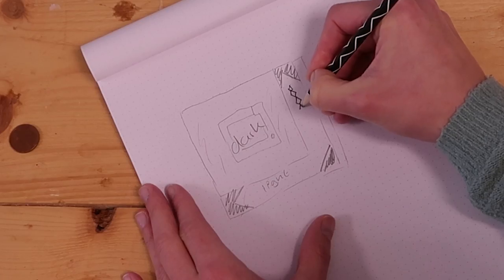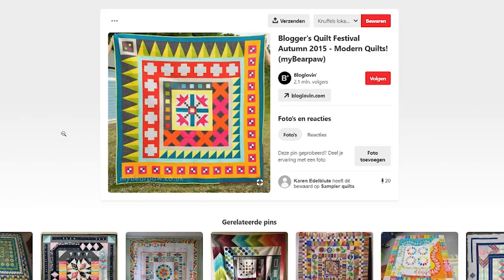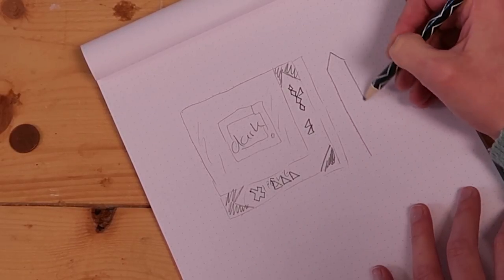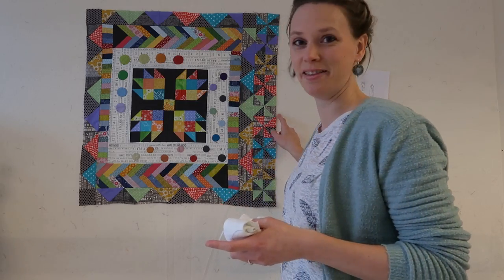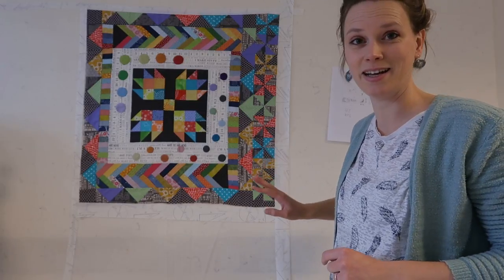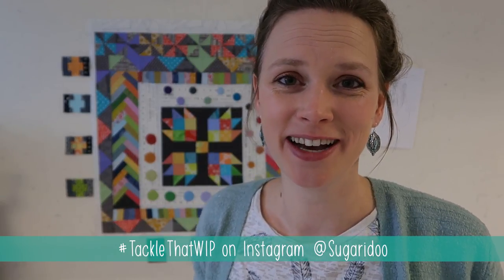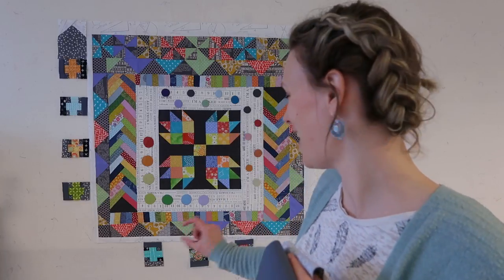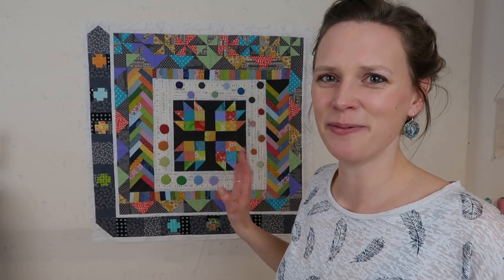It's getting more difficult each time! - Another Round Robin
I got to work on a Round Robin again! This is something we do with our quilt bee. Liebeth started with this beautiful center block and I got to add the third border around it.

It's getting harder and harder to think of what to add to the round robins, but I'm very happy with how it turned out!

T R E E ~ T R E E ~ H O U S E  ~ P A T T E R N

Download your free copy of my latest ebook.
'101 ideas for straight line quilting'

This is my first book, a massive bundle of paper piecing patterns, my sugaridoo baby, was published in Dutch and has already sold out, it is still available as e-book in EN and NL and will be published in English someday (I dream big!). If you are or know anyone who wants to publish it in feel free to let me know!

The Sugaridoo Sampler e-book is a huge collection of paper piecing patterns.